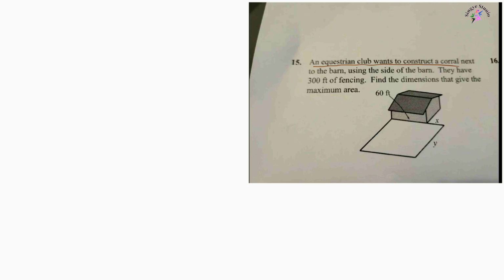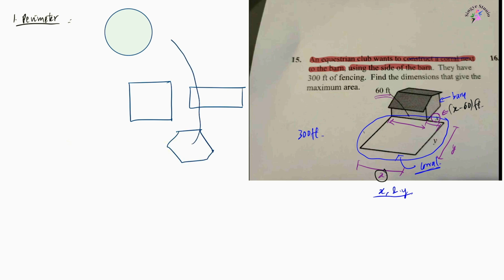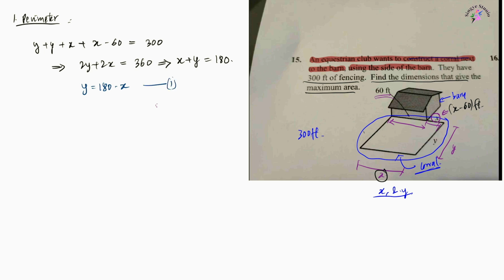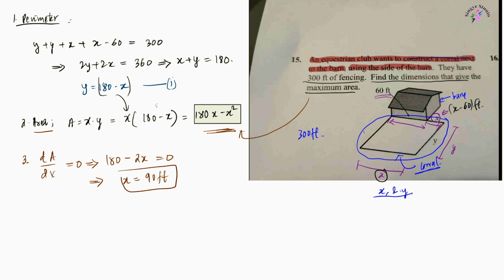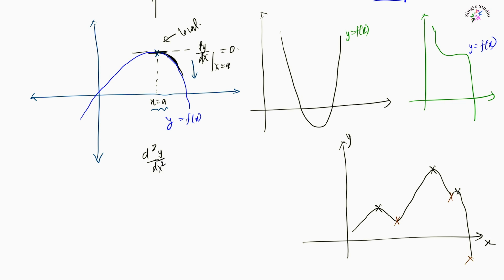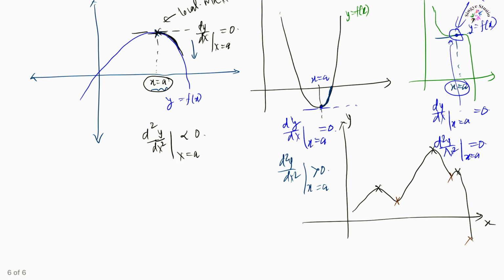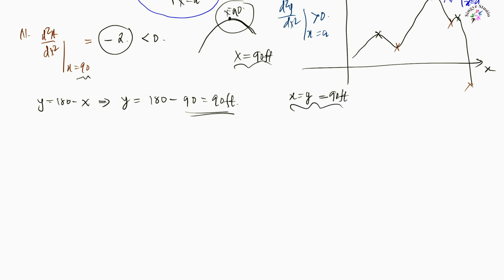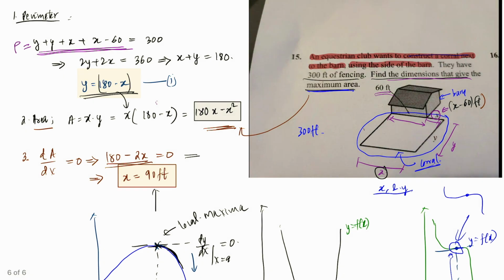𝐈𝐝𝐤 𝐰𝐡𝐚𝐭 𝐈𝐦 𝐝𝐨𝐢𝐧𝐠 𝐰𝐫𝐨𝐧𝐠 | 𝐑𝐞𝐝𝐝𝐢𝐭 | 𝐐𝐮𝐚𝐝𝐫𝐚𝐭𝐫𝐢𝐜 𝐟𝐮𝐧𝐜𝐭𝐢𝐨𝐧𝐬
In this video, I solve one question that I came across on reddit on quadratic functions. Here, I use geometric and analytical proof for maxima using the second derivative test. Such an interesting question.

My resources:

1. Video editing software I use: Davinci Resolve 18, VN Editor

2. Animation software I use: krita

4. Writing and editing tech I use: iPad Air(4th gen), Macbook Air M2

5. Camera I use: oppo f15, ipad air4

0:00 Intro
00:23 Understanding the question
01:54 Fundamentals on the efficiency of shapes
03:31 Start of the solution
06:50 Concept of local maxima, minima and inflexion point from second derivative test
11:31 Result
12:55 Verification of the results